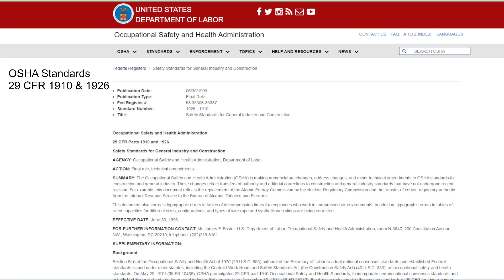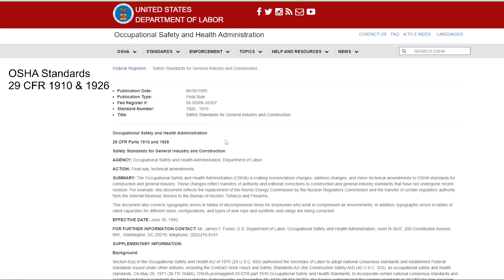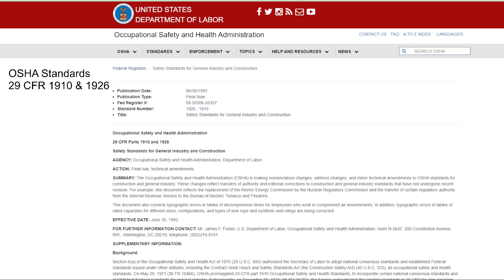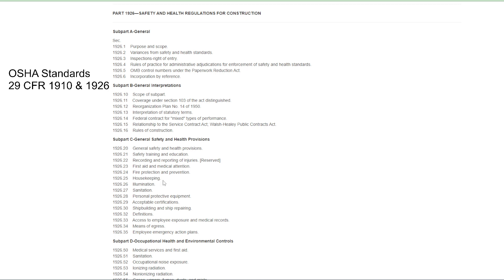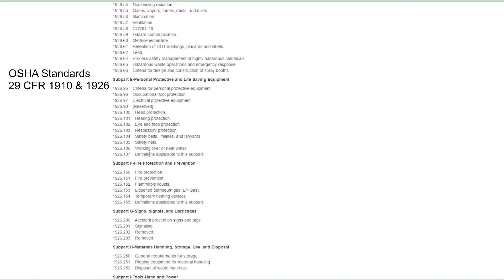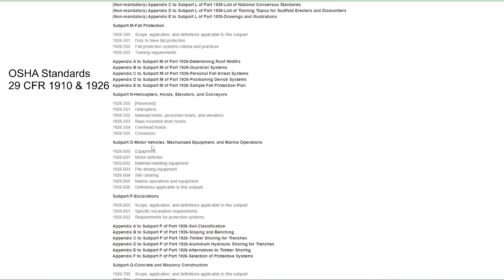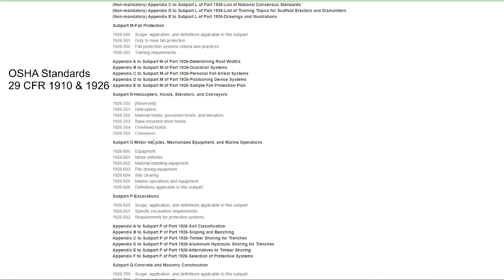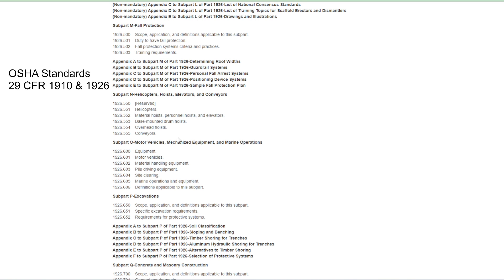Getting Certified - How to Review The OSHA Standards (Laws) to Avoid Violations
Thank you for listening to The Construction Queen on YouTube and another topic on OSHA safety and standards!

In this short video, we go over the OSHA Standards, what they are and how we will use them when testing for your certification.

The "Standards" are the laws set by OSHA related to construction and to avoid citations, you must have a working knowledge of them.  When you do receive a citation, they give you the standard (the number for that law) that you violated, so I teach my student what the rules are and then have them find that standard in the laws for construction 29 CFR 1926.